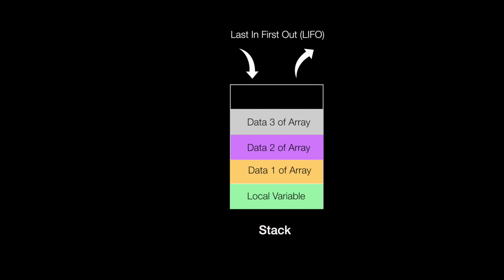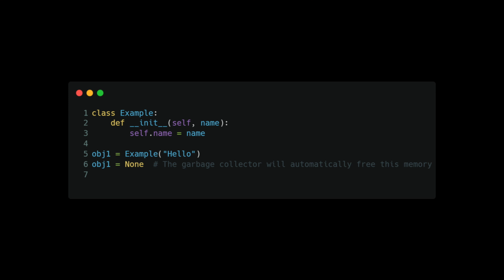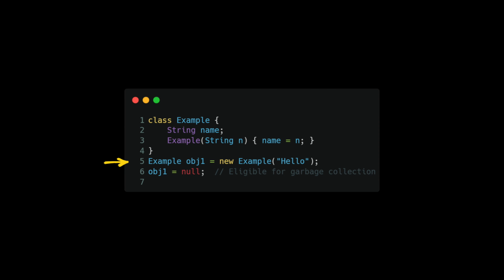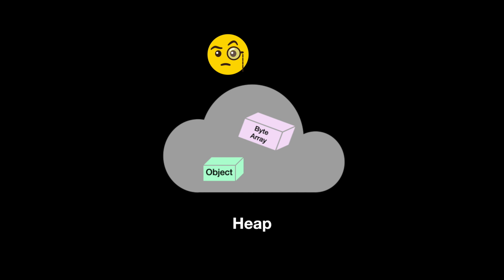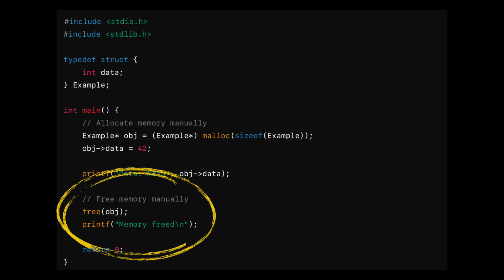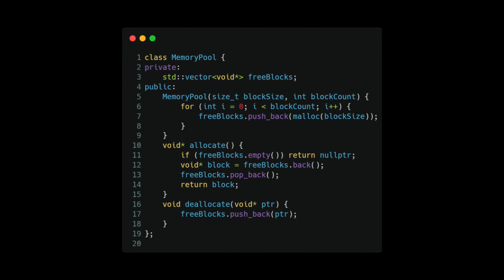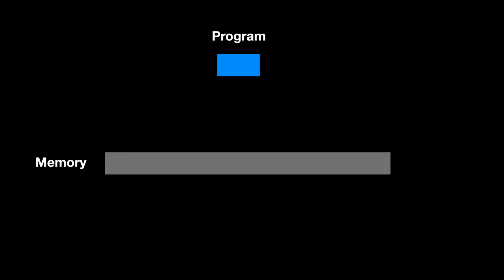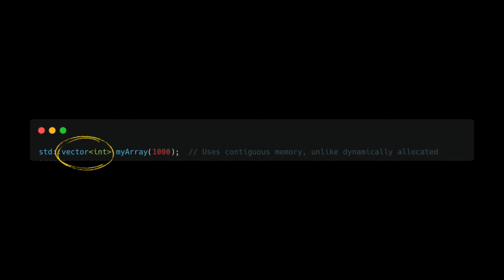Garbage Collector Explained SIMPLY In 10 Min. - FIX MEMORY LEAKS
You think garbage collection makes your life easier? Think again. Memory fragmentation, hidden CPU overhead, and unpredictable performance spikes are just a few problems that come with automatic memory management.

🚨 What’s REALLY happening inside your computer?
In this episode of "What Every Programmer Should Know About Memory", we’ll break down:
✅ How Garbage Collection Works (And Why It’s NOT Always Efficient).
✅ Memory Fragmentation: The Hidden Performance Killer.
✅ Why Garbage Collection CAN Slow Your Code (And How to Fix It).
✅ Manual vs. Automatic Memory Management – Which One is Better?

💡 By the end of this video, you’ll know exactly how to avoid memory leaks and optimize your code for maximum efficiency!

📌 Watch Previous & Next Episodes in the Series
📖 Part 1: Why Your Code is SLOW – Memory Secrets You MUST Know!
📖 Part 2: Why Stack and Heap Are the KEY to Writing Efficient Code!

💬 Do you prefer garbage collection or manual memory management? Why?